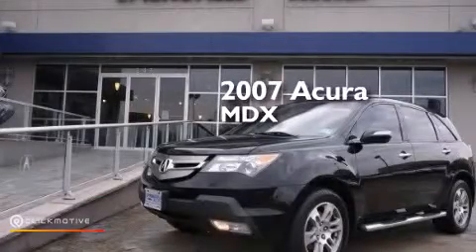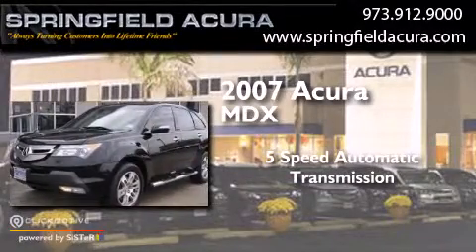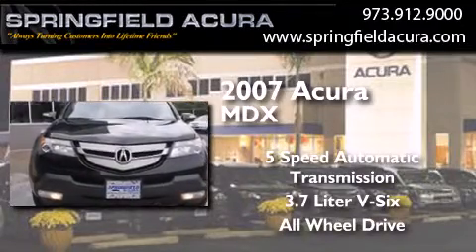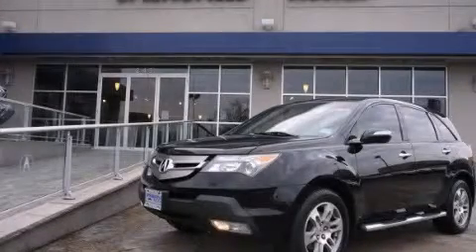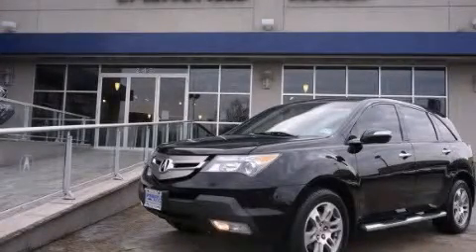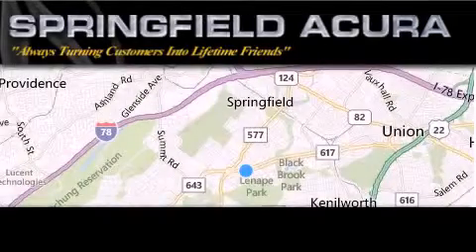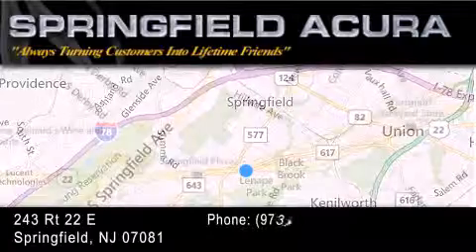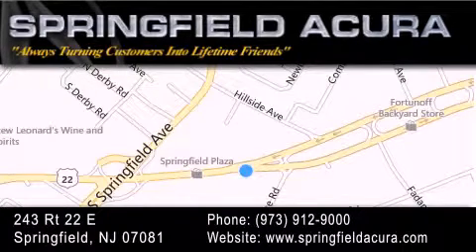Pre-Owned 2007 Acura MDX Springfield NJ 07081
We have been honored to serve the Springfield NJ area , we promise that your experience at our dealership will exceed your expectations ! Year : 2007 Make : Acura Model : MDX Engine : Gas V6 3.7L/224 Trans . : Automatic Exterior : Formal Black Miles : 114,491 Interior : Bordeaux Springfield Acura 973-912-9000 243 US 22 Springfield , NJ 07081